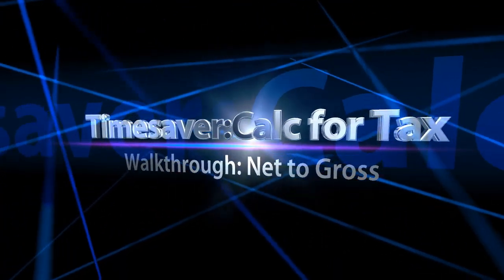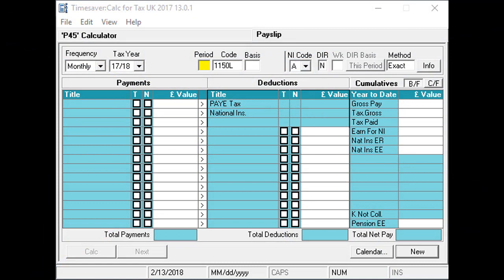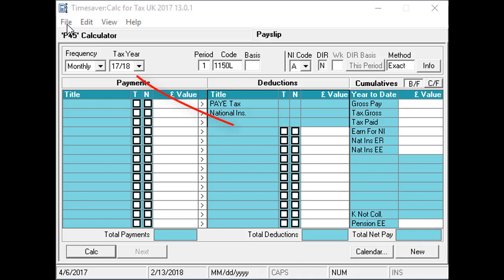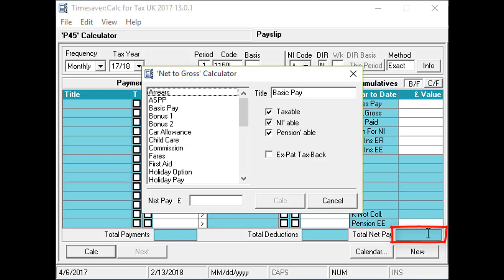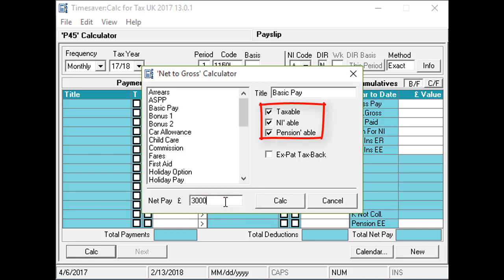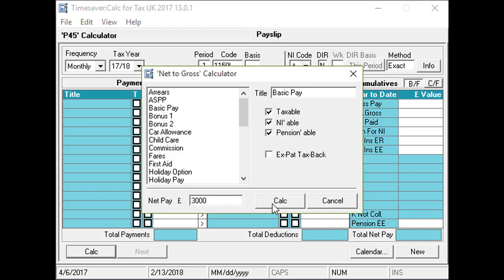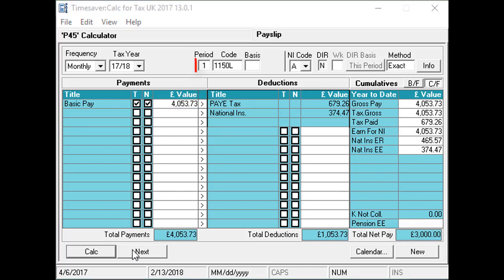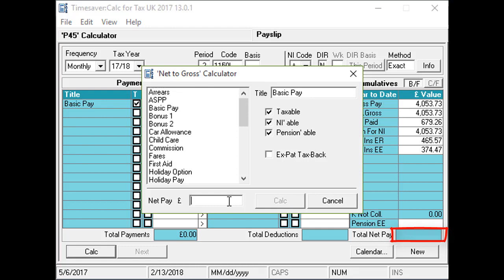Calc for Tax Walkthrough (Part 6) - Calculating Net to Gross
Welcome to the Timesaver:Calc for Tax Walkthrough Part 6 - Calculating Net to Gross.

In this video we will learn how to calculate net to gross.

This walkthrough is part of a set of tutorials on how to use Timesaver:Calc for Tax.